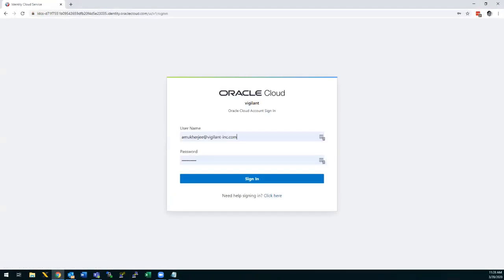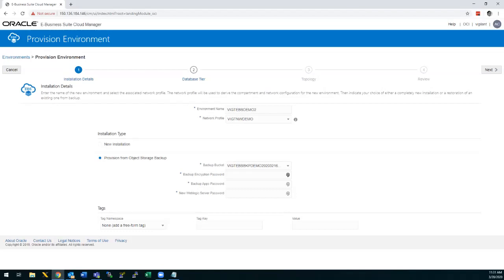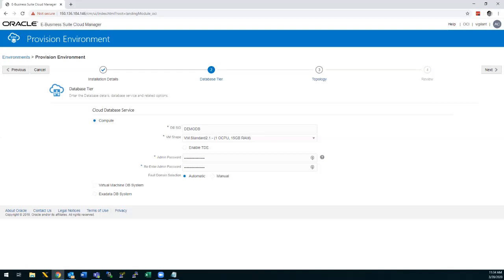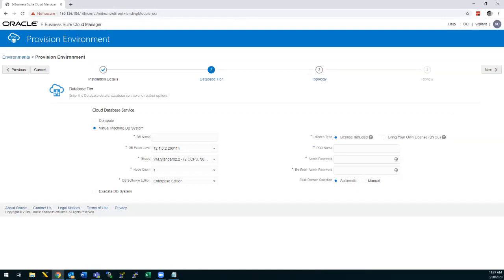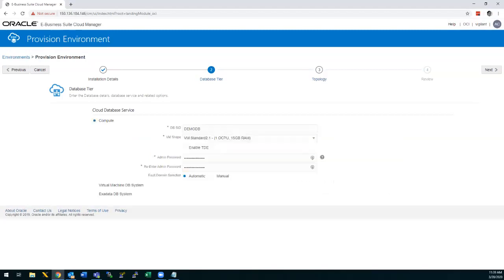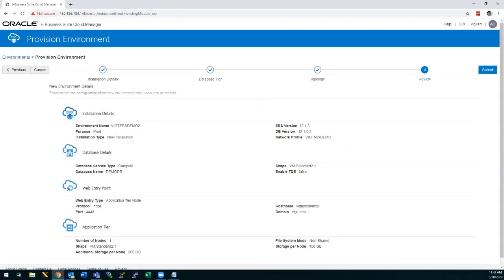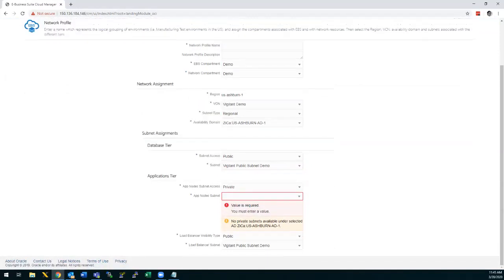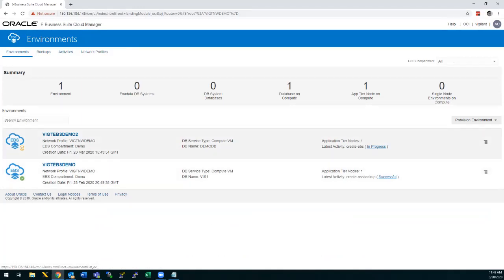Demo - EBS Environment Provisioning using Oracle EBS Cloud Manager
Demo of EBS environment provisioning using Oracle EBS Cloud Manager on Oracle Cloud Infrastructure and a quick review of lifecycle activities like backup and clone of existing on-prem and OCI EBS instances. - Demo by Amrita Mukherjee, a Cloud Solutions Architect at Vigilant Technologies.